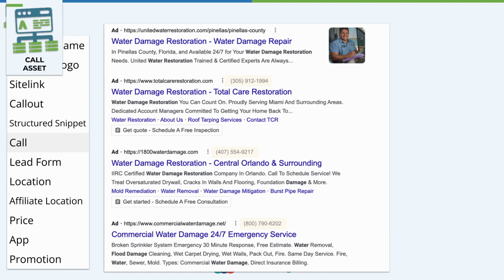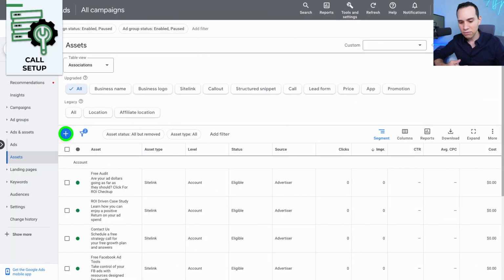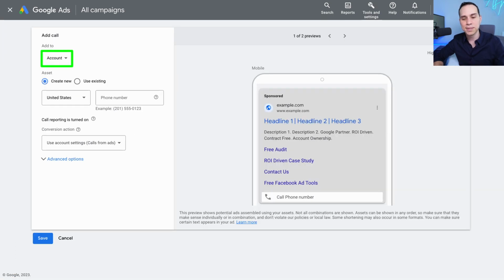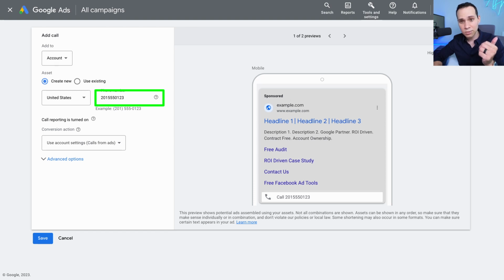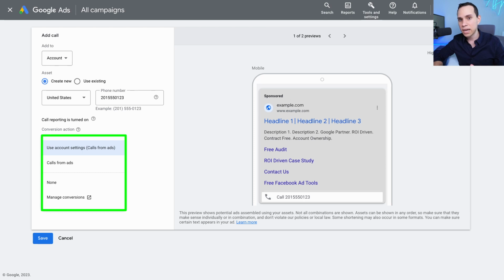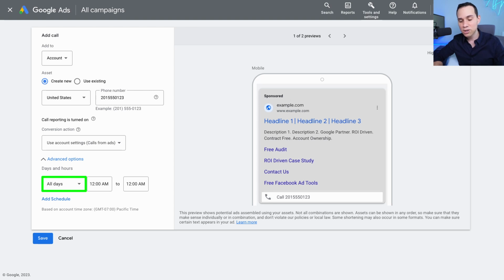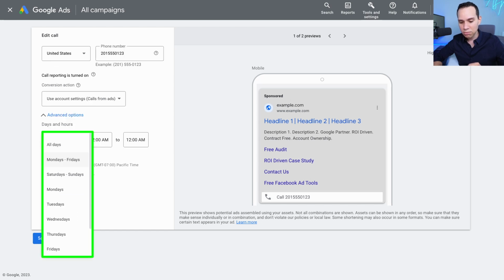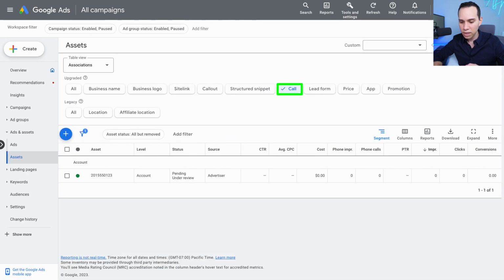Google Call Assets (Extensions) Setup & Strategy [2023 Template]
Want more phone calls? Add Call Assets (Extensions) to all your ads and campaigns in just a few clicks. Set these up one time to get your phone ringing every day.

📔 Table of Contents:
0:00 - Intro
0:26 - Call Asset
0:40 - Call Schedule
1:49 - Call Setup
3:46 - Outro

Are you trying to drive more leads and sales with your online marketing, but your campaigns just aren't delivering the desired results? Find out how to get more phone calls for your business by using google ads Call Assets.

In terms of getting more bang for your buck using google ads callout extensions is quite powerful... Making sure customers can get in touch with you easily is a critical part of having a successful business. If you are trying to drive more phone calls for your business you can't go wrong with google ads call campaigns.

Call Assets allow you to add a phone number directly to your ads, providing a clear and convenient way for potential customers to contact you. When your call assets show, people can tap or click a button to call your business directly or go to your website.

People can dial your number when your call assets are displayed with your advertisement. There is a call button that can be clicked if their gadget can make calls. A person can visit your website by clicking on your advertisement. Watch the video to see how it works in detail and learn some best practices for using Call Assets or extensions in google ads...

With the right strategy and setup, call assets can drive qualified leads and boost conversions like never before. From creating standout call-to-action messaging to targeting the right audience for your brand, a good strategy can make your campaign a success.

By incorporating Call Assets into your Google Ads strategy, you can increase your click-through rates, drive more leads, and ultimately boost your bottom line.

With this free template, you will know how to setup Google Call Extensions and optimize your strategy for maximum results. Start harnessing the power of call assets today. This video will have you up and running in no time!